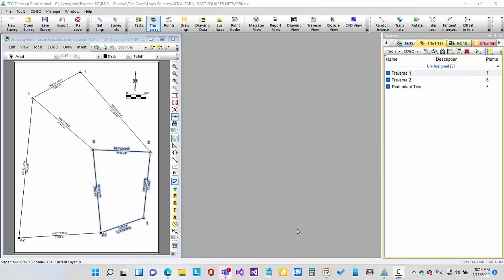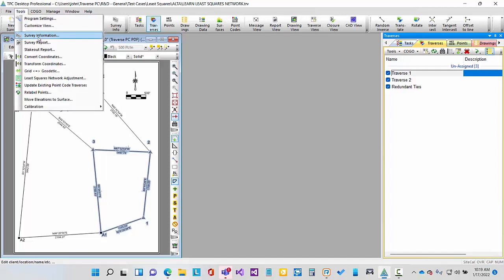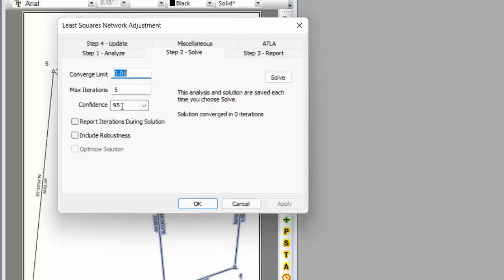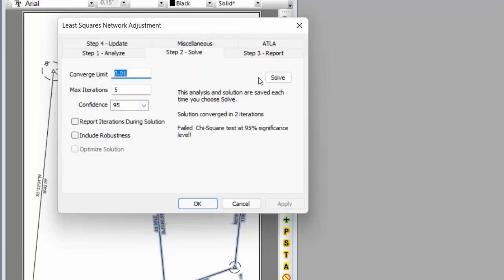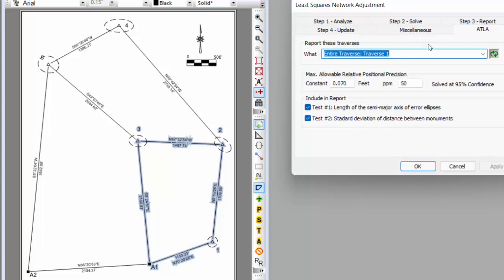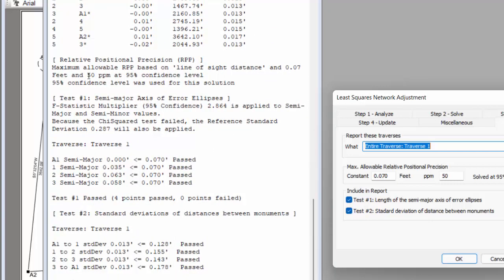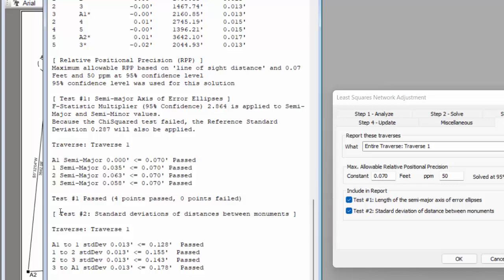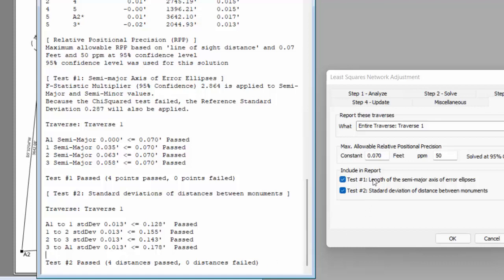ALTA 2021 Minimum Standard Report